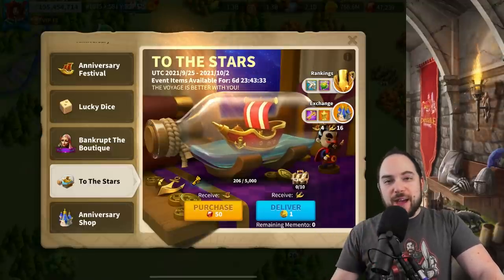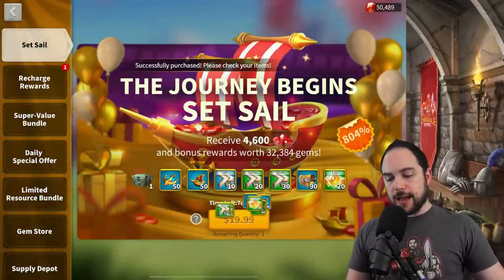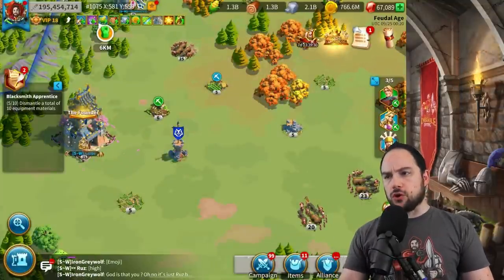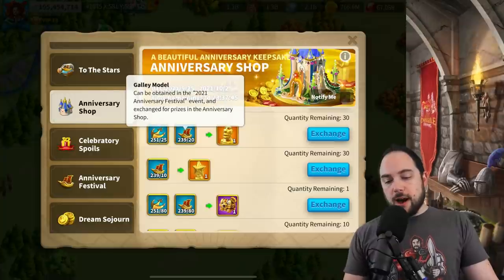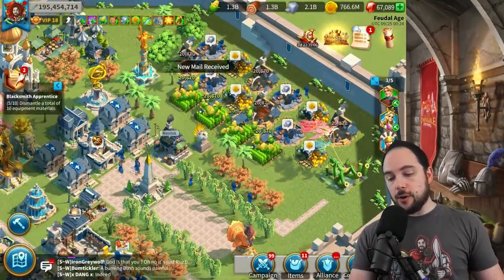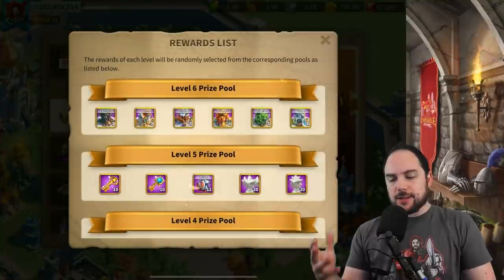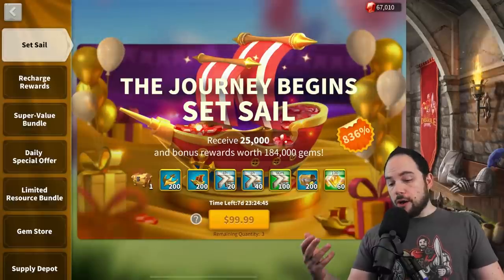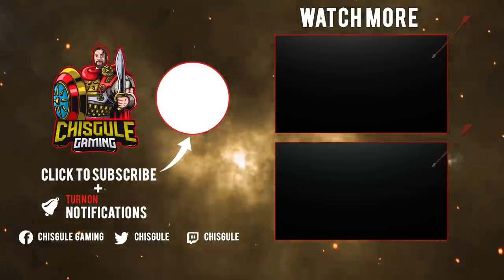Anniversary Events & Bundles in Rise of Kingdoms [Lucky dice not worth it?]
We review the anniversary events and bundles, including the new version of the lucky dice in Rise of Kingdoms (ROK).

--- Chapters ---
0:00 Set Sail Bundle
4:02 Anniversary Shop
7:26 Galley Models and Anchors
10:07 Lucky Dice
15:33 Bankrupt the Boutique

Cheers,
-Chisgule